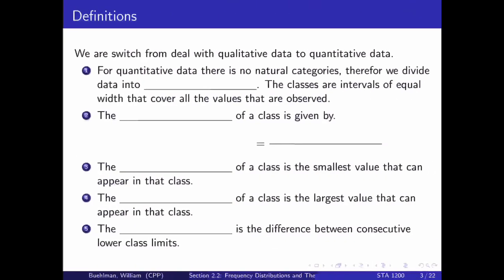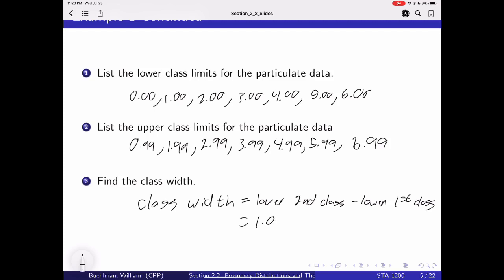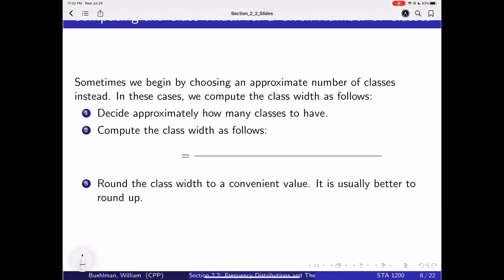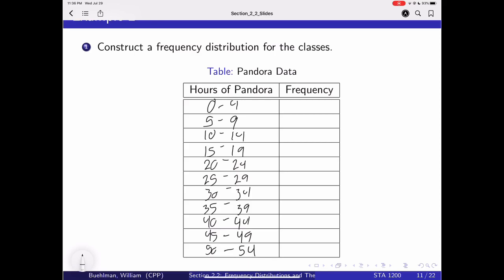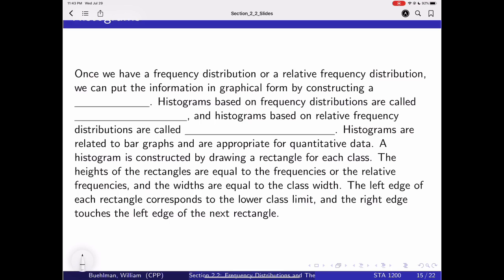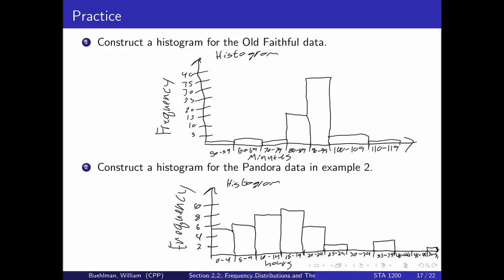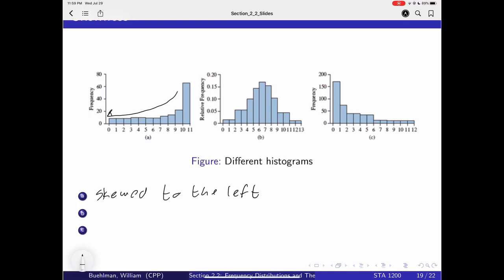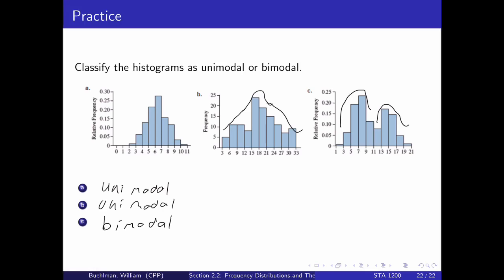Section 2.2 Frequency Distribution and Their Graphs